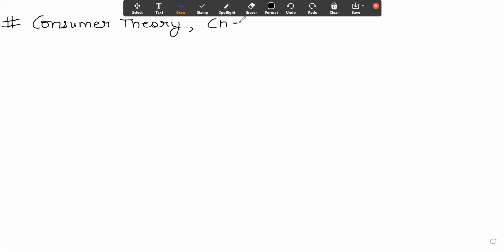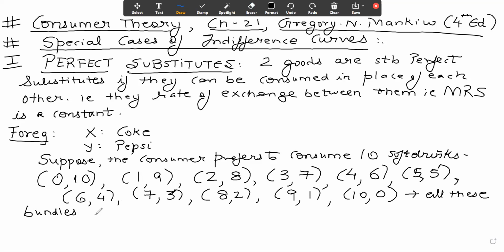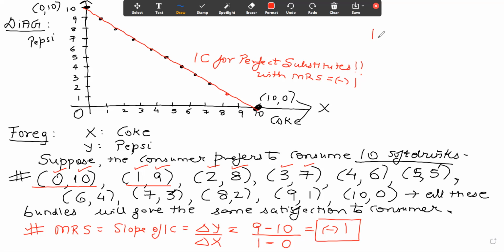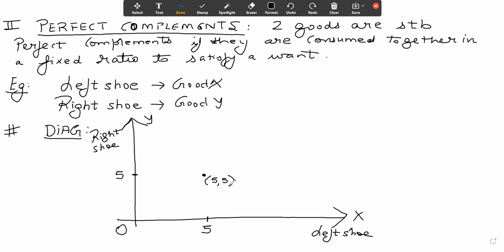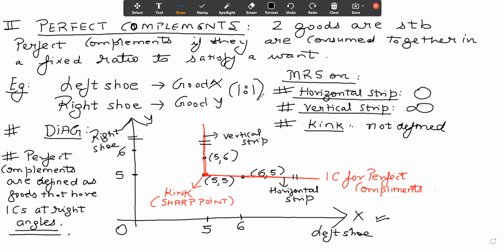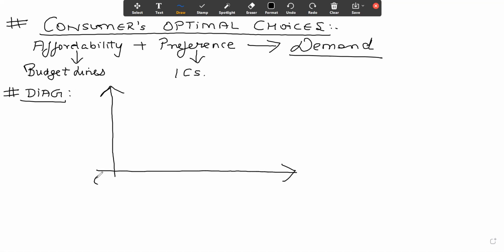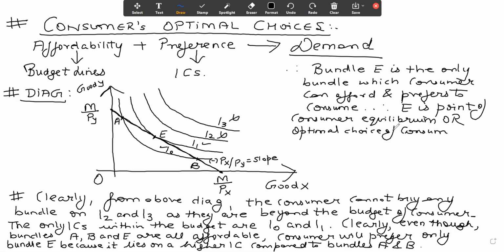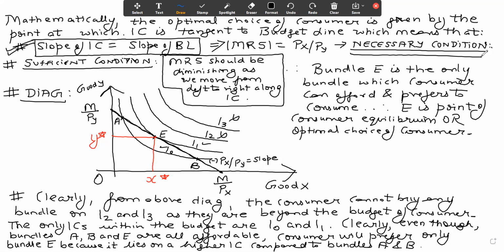Consumer Theory-3, Lecture by Asst Prof Akshay Kumaar